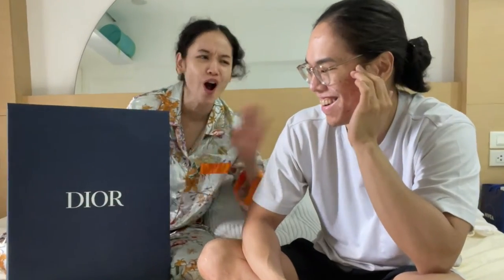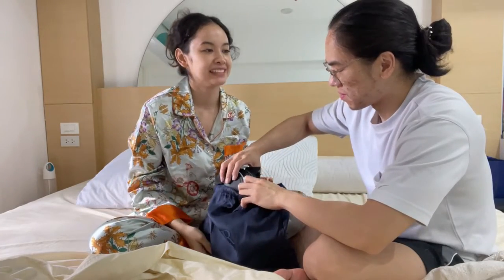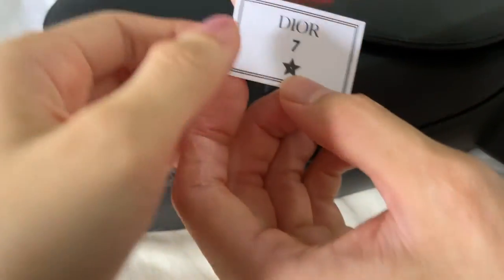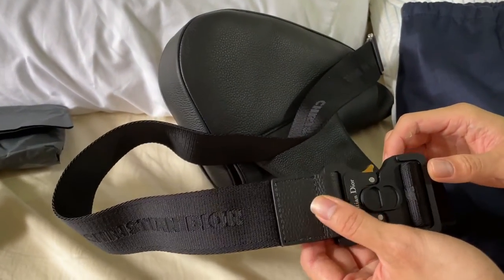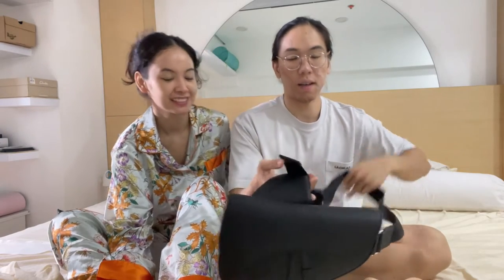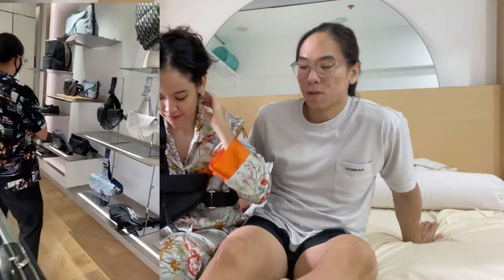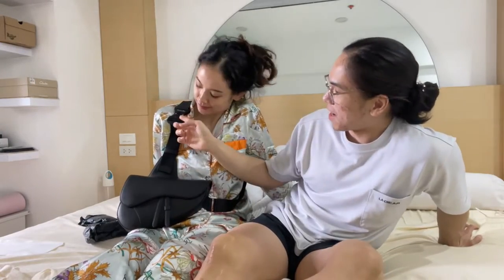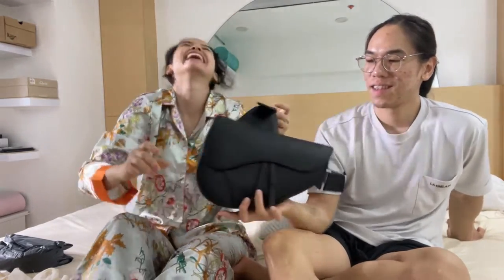HUSBY GOT A DIOR SADDLE BAG | Unboxing, Review, Shopping Vlog ❤️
OH MY!!! My husband's first designer bag I'm too excited (even if it's not mine lol!)!  Another Bagong Gising Unboxing it is! 😱😱😱